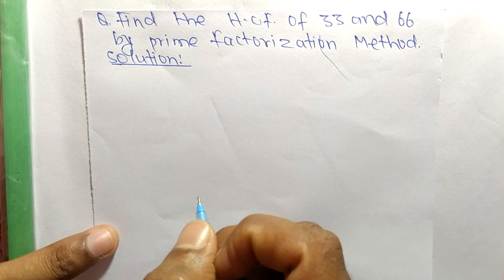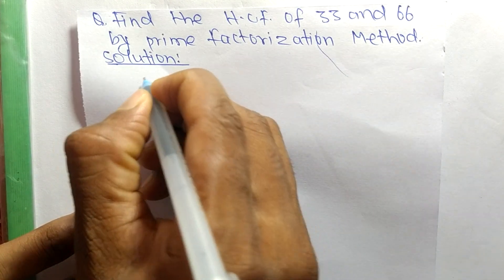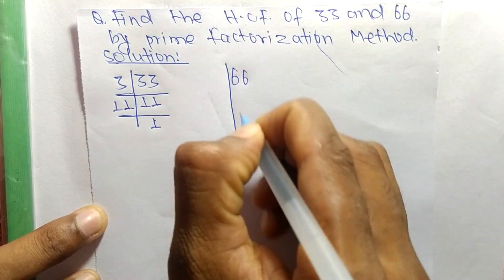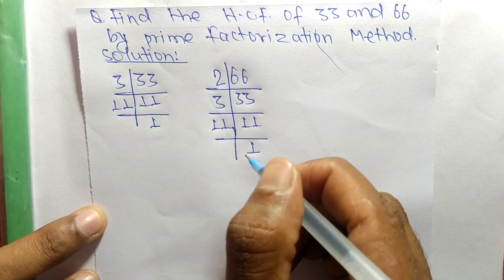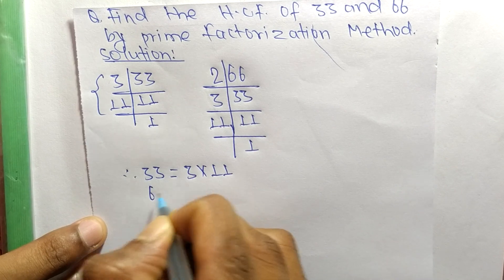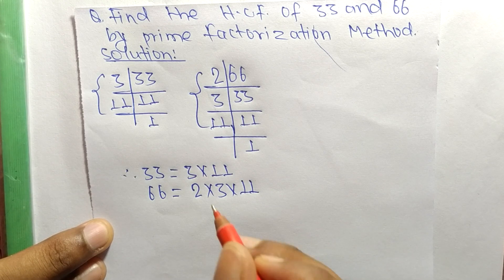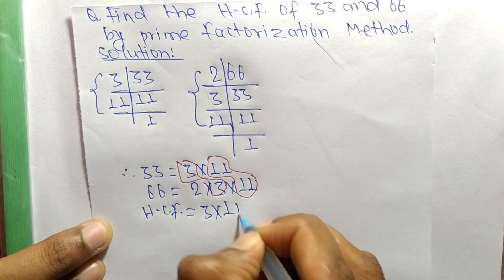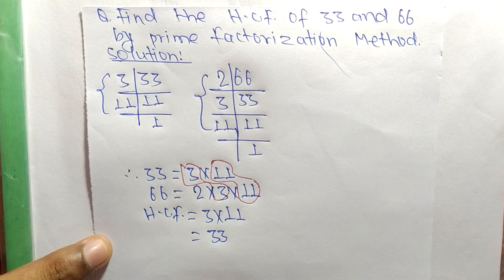HCF of Prime Factorization of 33 and 66